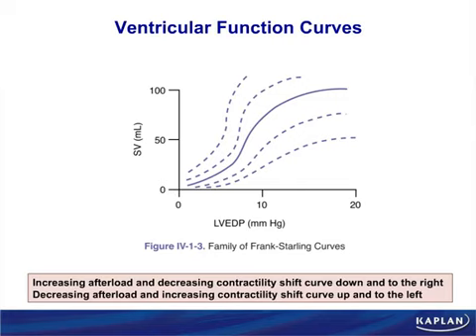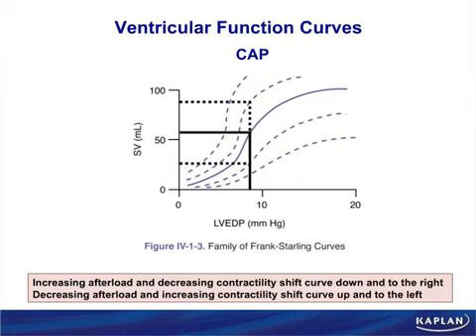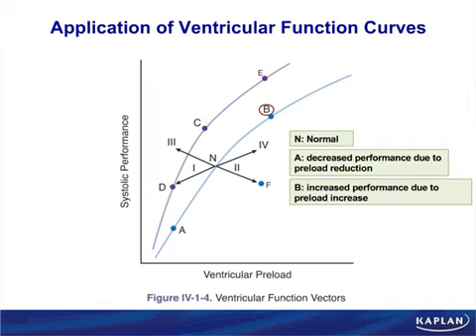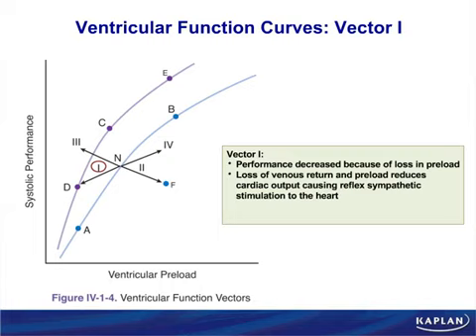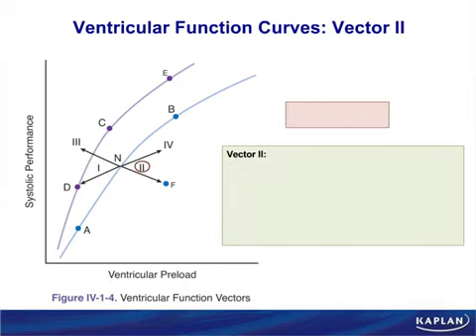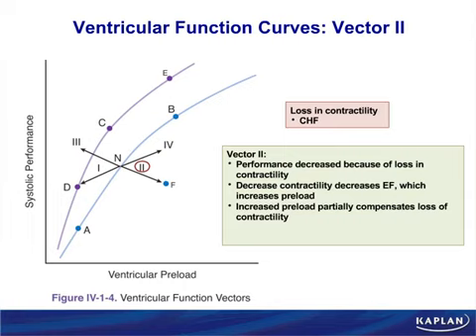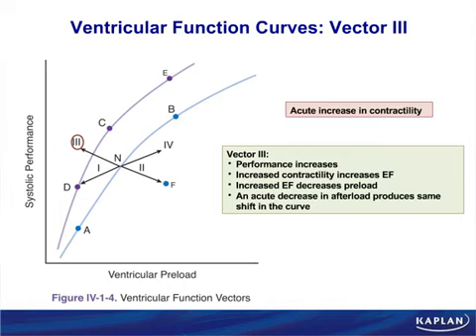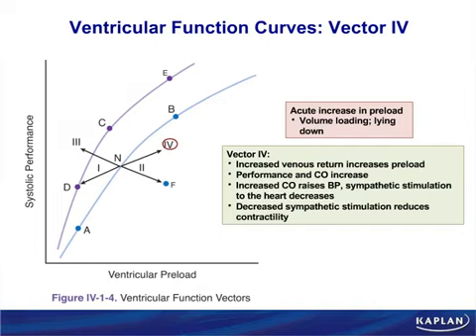Ventricular Function Curves|Physiology